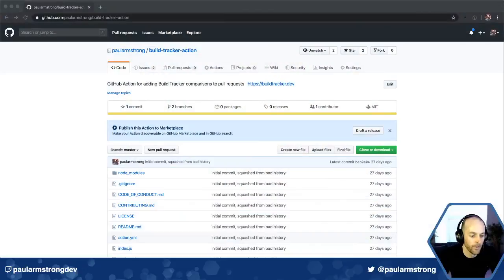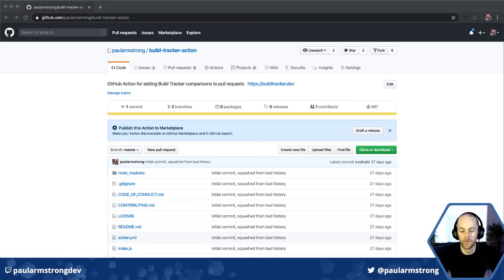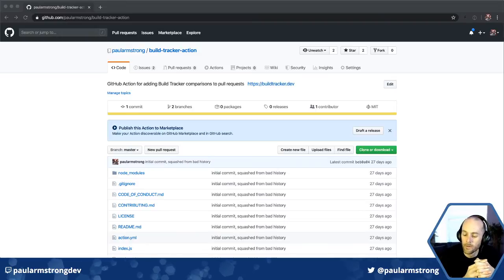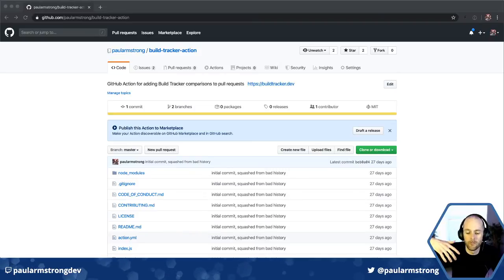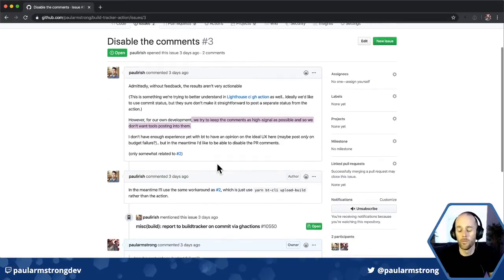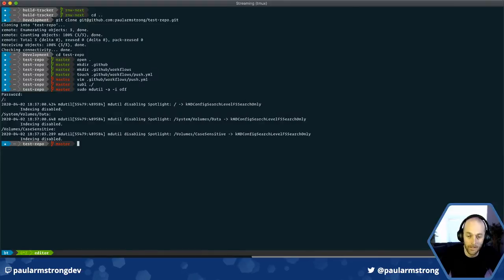All about GitHub Actions